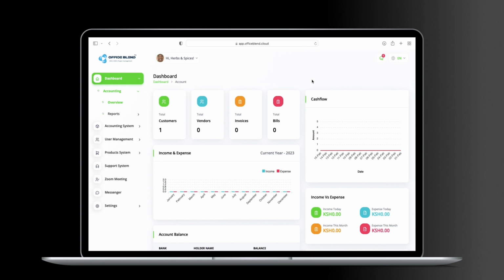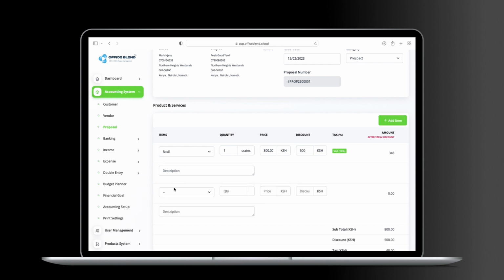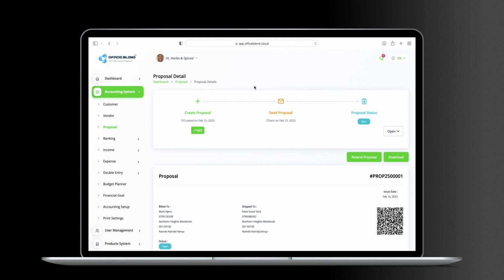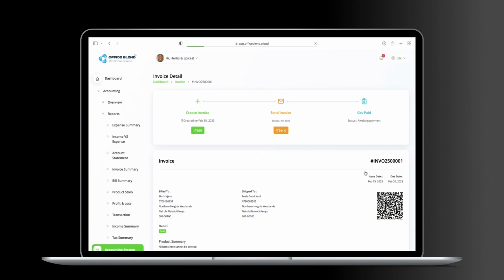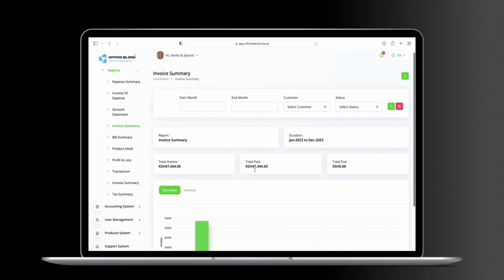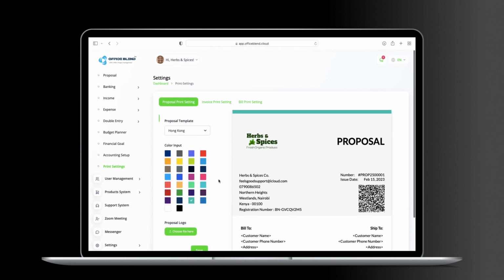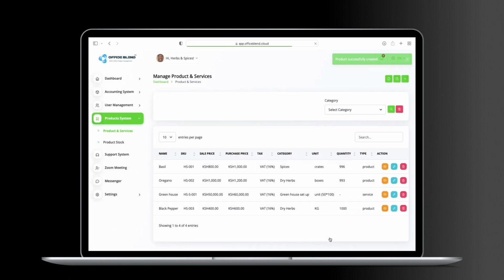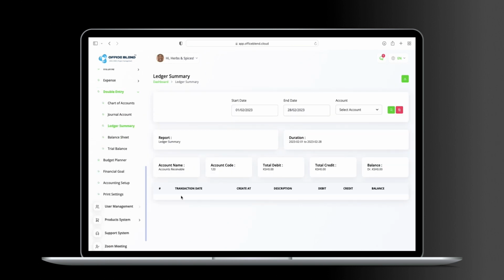Creating Proposals & Invoices using Office Blend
In this video tutorial, we will explore how to create professional proposals and invoices using Office Blend, a versatile and user-friendly software suite that brings together powerful business tools. Whether you're a small business owner, freelancer, or seasoned professional, creating accurate and visually appealing proposals and invoices is essential to your success.

Office Blend provides an intuitive and easy-to-use interface that allows you to design templates, add branding elements, and insert key information such as pricing and payment details. During the course of this tutorial, we'll walk you through the key features of Office Blend and demonstrate how to create and customize your own proposals and invoices step by step.

You'll also learn how to use Office Blend's built-in tools for tracking project milestones, generating quotes, and converting proposals into invoices seamlessly. Additionally, we'll show you how to generate reports and gain insights into your business's performance using Office Blend's robust reporting and analytics features.

By the end of this video tutorial, you'll have all the skills and knowledge you need to create professional, polished proposals and invoices that help you win more business and get paid faster. Whether you're a seasoned pro or just getting started, Office Blend is the perfect tool for streamlining your business processes and taking your career to the next level. So let's get started!